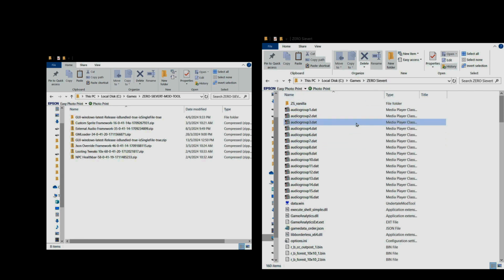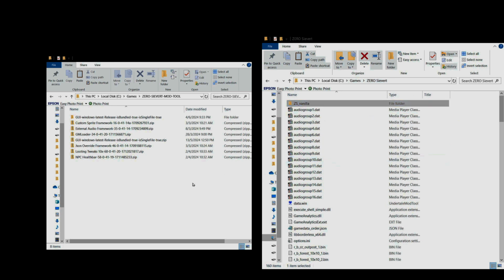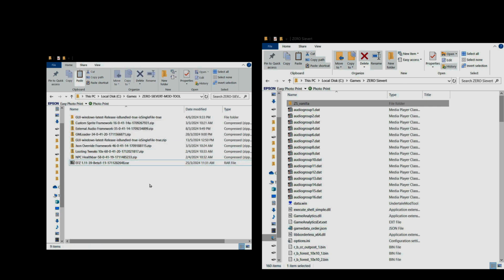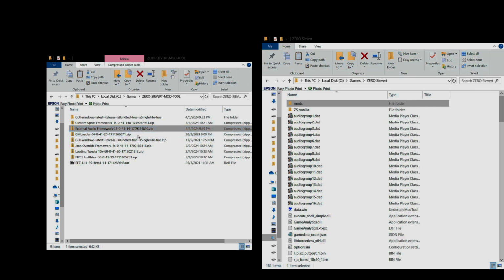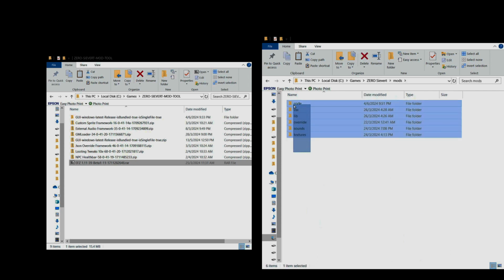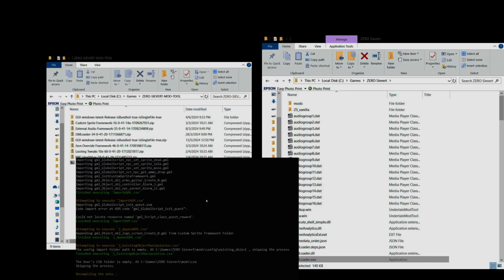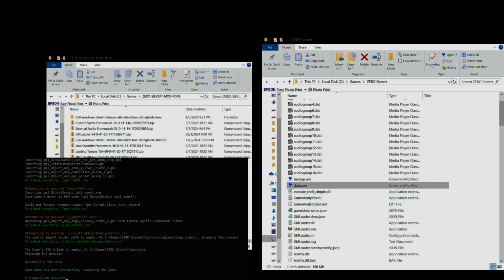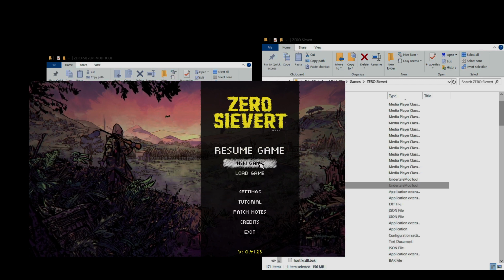How to install ZS mod- manually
This is a short video on how to install mods for zero sievert
For this case, it is the EFZ mod by log1stic.
Hope it works and helps.
Note:  Always start a new game
           If you are unable to install the mod, re-download your ZS game from scratch, and redo the above steps.
         There is also a GMLoader.log that you can share in Discord for anyone to help from the modding group.
         Delete the backup.win, when you want to rerun/run GMLoader.exe

Hope it works for you.